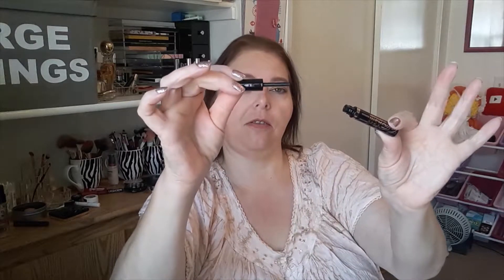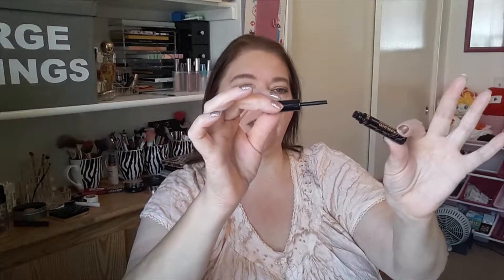Glow to the Ancient Gods Update August 2019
*Products Mentioned*
ColourPop X Kathleen Lights Supernova Shadow Astrology
Tarte Rainforst of the Sea Mermaid Skin Hyaluronic AcidH2O Serum
Kardashian Beauty Black Seed Dry Oil
Smashbox + Vlada Petal Metal Highlighter Rosemantic
Sleek Major Matte Ultra Smooth Matte Lip Cream Daydreamer
Too Faced Lashgasm Mascara
ColourPop Super Shock Shadow Wild Thoughts
Plan 36.5 Pearl Plant Cell Daily Mask
Hollywood Beauty Carrot Creme
Juice Beauty Stem Cellular Anti-Wrinkle Moisturizer
Revlon Nail Enamel Molten Magic
AOA Studio Wonder Liplock 24-hr Lipstick Queen
Tarte Clay Play Palette Journey
Smashbox primers

Smashbox: Use this code for $10 off when you spend $50+.

My cats names are Storm (Ororo Munroe), and Poo (Pooper).